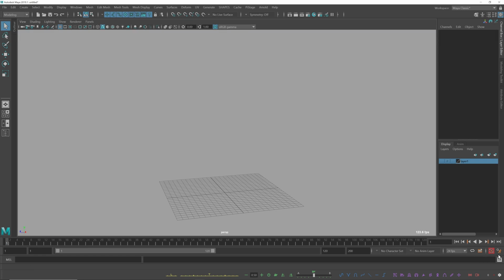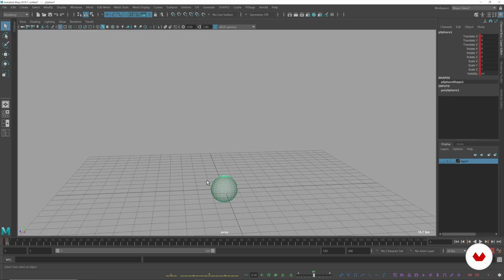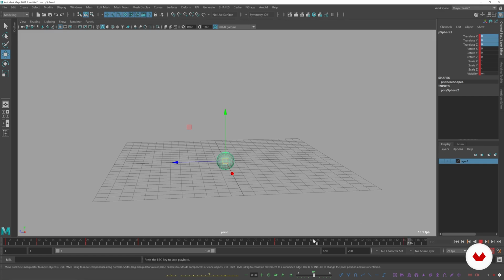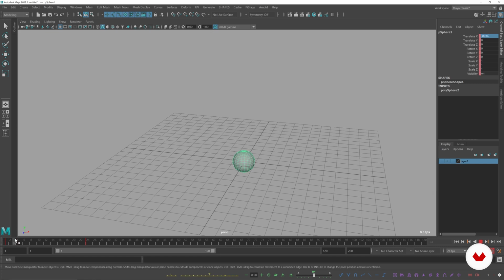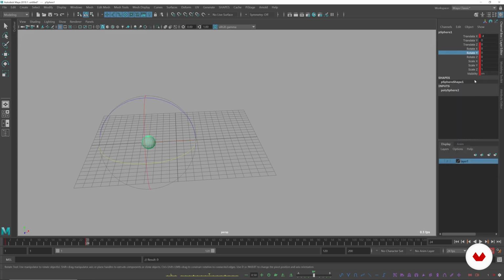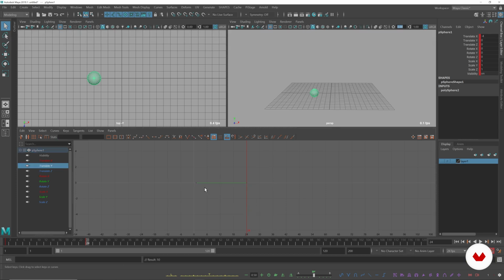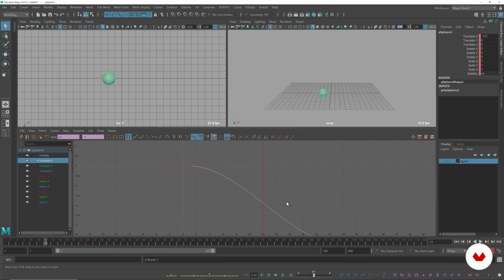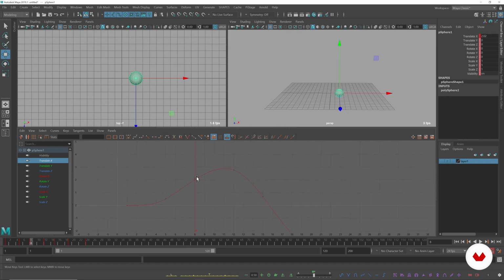0 Maya Tools 1